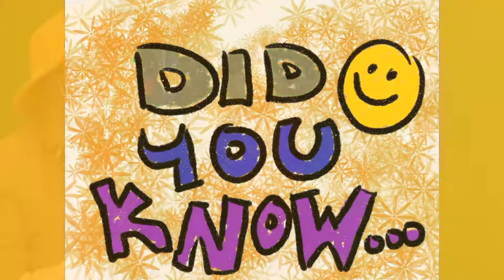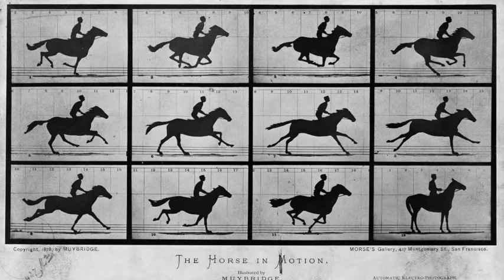Creative Mayhem 3 - Animation with Mr.. & Mrs. Fogg